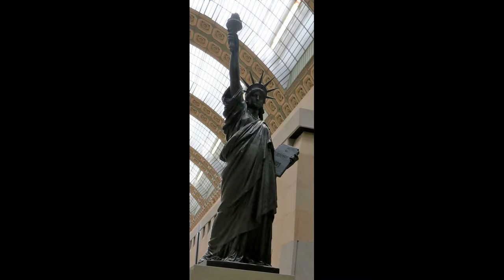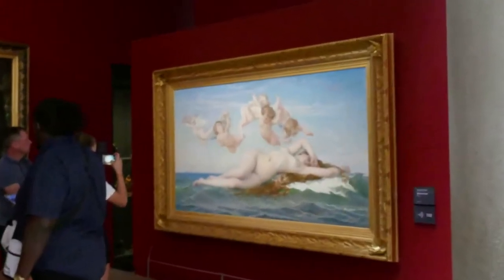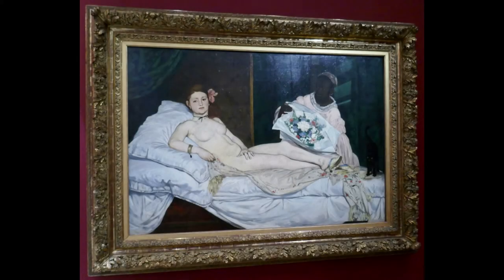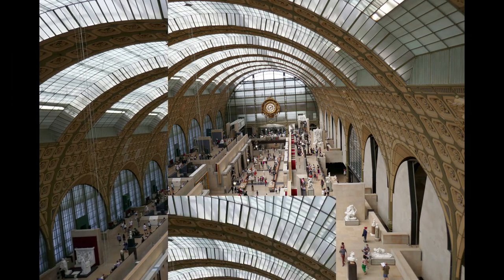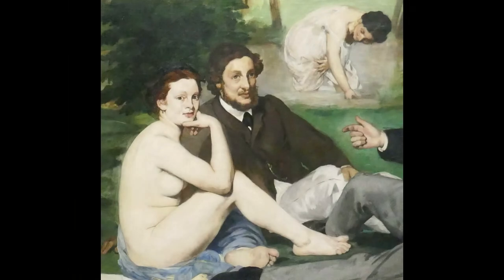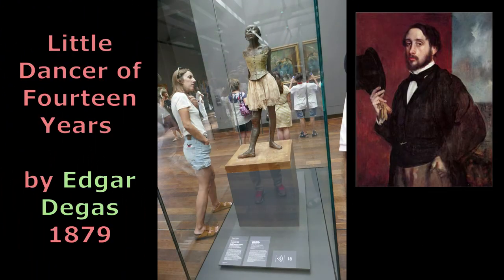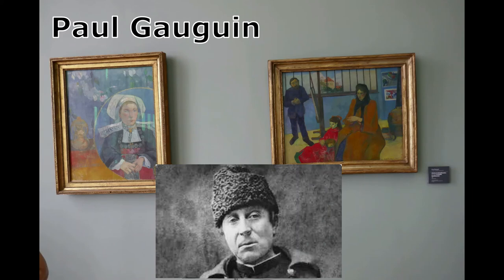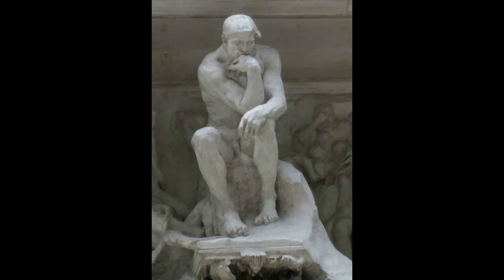Orsay Museum, with Rick Steves Audio Guide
Eileen & Jenny's Europe Trip 2019
8 August 2019, Part #89
Paris, France

His "PARIS" guidebook is also fantastic, highly recommended!

Musée d'Orsay

The Orsay Museum was opened in 1986 and was housed in a former train station (built 1900). It has French art from 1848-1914, mostly Impressionism.

Intro
Frédéric Auguste Bartholdi designed this little Statue of Liberty and the big one, gifted to New York in 1886.
White Statues:
The Youth of Aristotle by Charles Degeorge Jeuoesso 1875
The Source 1856, by Jean Auguste Dominique Ingres
The Virgin of the Host by Jean Auguste Dominique Ingres
Virgile by Gabriel Thomas 1861
The Birth of Venus by Alexandre Cabanel 1863, bought by Napoleon III
Daumier The Celebrities of the Juste Milieu by Honore Daumier, 1830s
The Gleaners by Jean-Francois Millet 1867
Olympia by Edouard Manet 1863
Lola de Valence by Édouard Manet
On the Beach 1873 by Edouard Manet
Opera Garnier Exhibit.; The Opera House Exhibit
Grand View of the Orsay
 Impressionists
Moorish Dance - Les Almes - by Toulouse-Lautrec
The Dance at the Moulin Rouge by Henri de Toulouse-Lautrec
Woman with Fans by Edouard Manet
Coteau de i'Hermitage by Camille Pissarro
The Hermitage at Pontoise by Camille Pissarro
Red Roofs Corner of Village Winter by Camille Pissarro
Woman with Green Scarf by Camille Pissarro
Luncheon on the grass by Edouard Manet
The Railway Bridge at Argenteuil by Claude Monet
Luncheon on the Grass by Claude Monet 1865;

Water Lillies

Renoir
Alphonsine Fournaise by Pierre Auguste Renoir
Dance at Le Moulin de la Galette by Pierre Auguste Renoir
Sacre-Coeur Basilica

Little Dancer of Fourteen Years by Edgar Degas 1879

In a Cafe by Edgar Degas

Paul Gauguin; Leon Lhermitte

rodin; The Gates of Hell Auguste Rodin

Just two weeks later at the 'Glyptoteket' in Copenhagen, I met the big bronze 'Thinker' by Rodin!